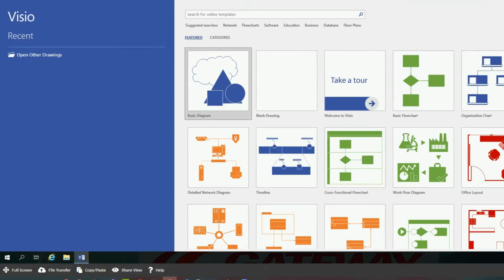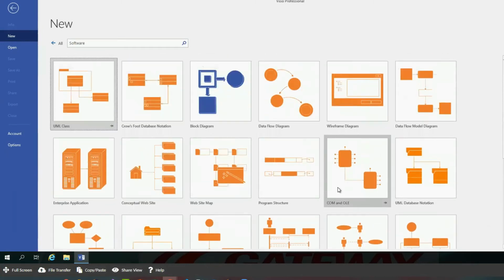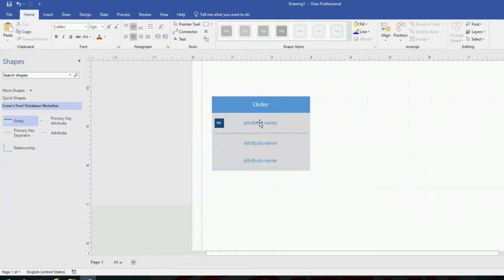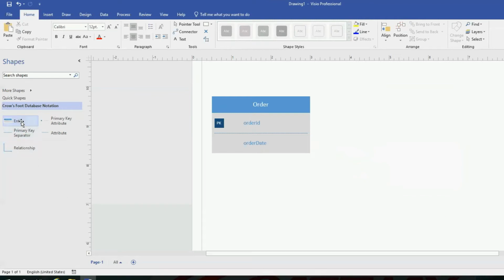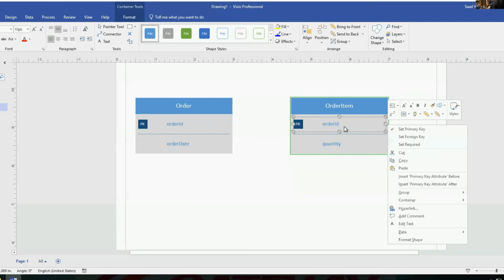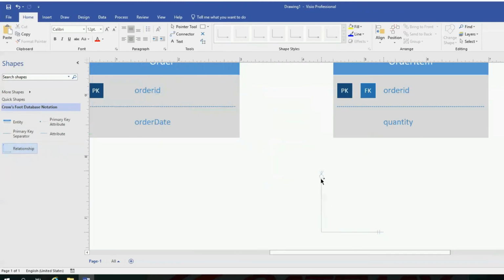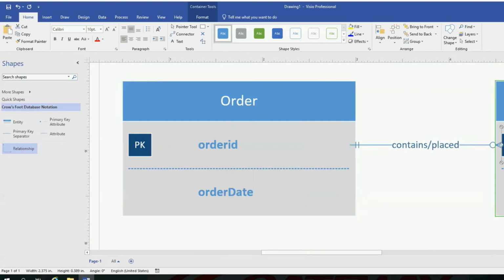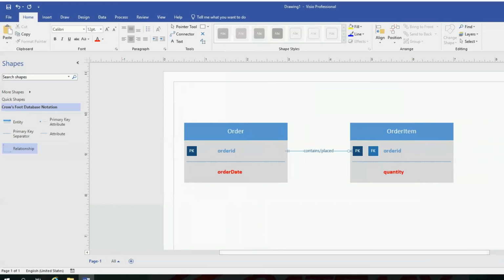Entity Relationship Diagram in MS Visio